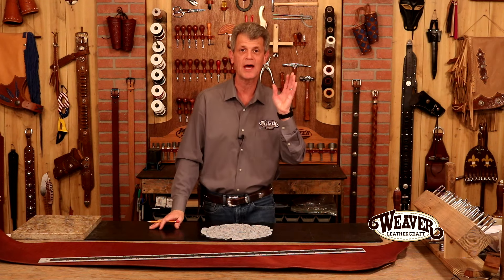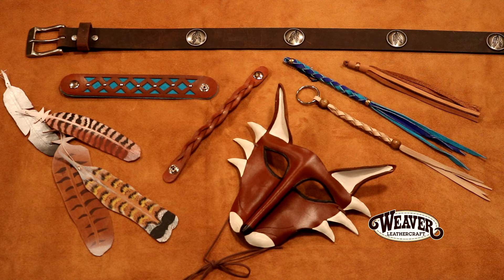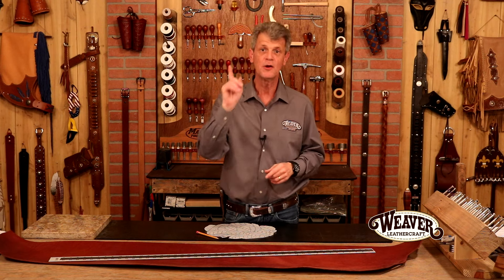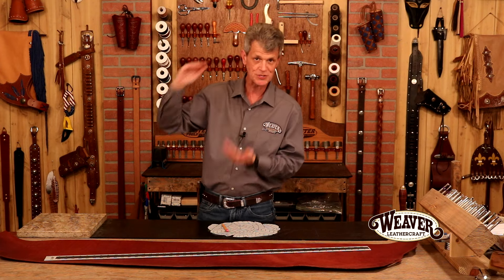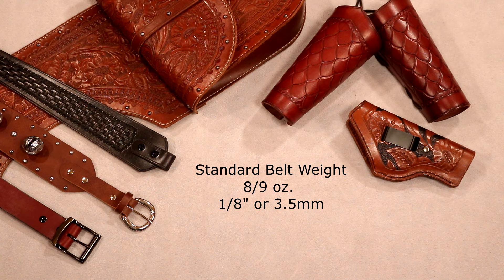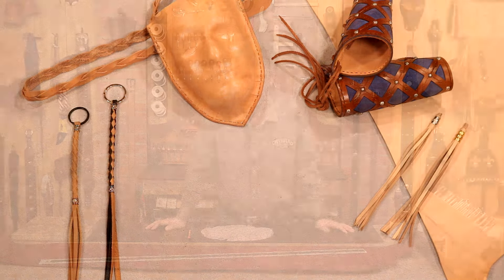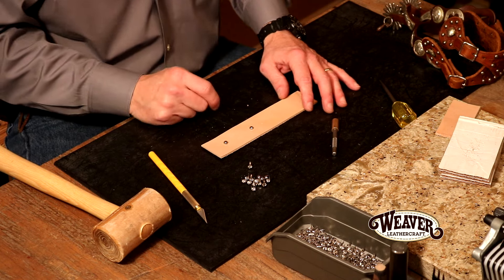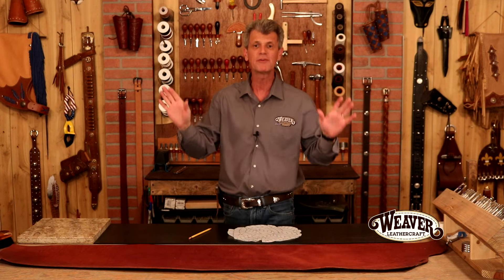Getting Started in Leathercrafting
Watch as Weaver Leathercraft's product manager Chuck Dorsett gives an inspiring overview of leather crafting. Learn about leather tannages and weights. Watch Chuck set a rivet and a decorative spot, use a stamping tool to create a border design, and more. The leather project ideas are endless, so dive in!

If you're just getting started in leathercrafting, the veg tan single shoulders are perfect for you

We hope you enjoyed this overview of leathercrafting from Weaver Leathercraft. Do you have a unique leather project idea? Tell us about it in the comments!